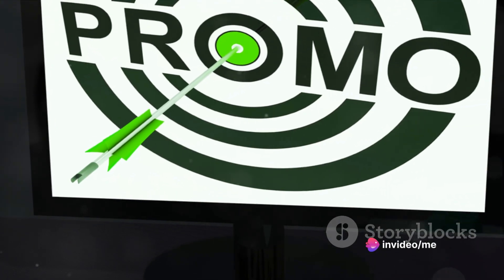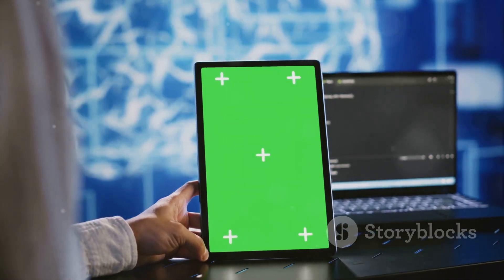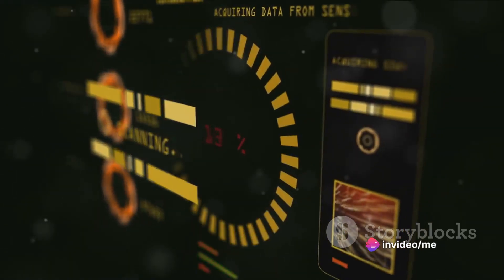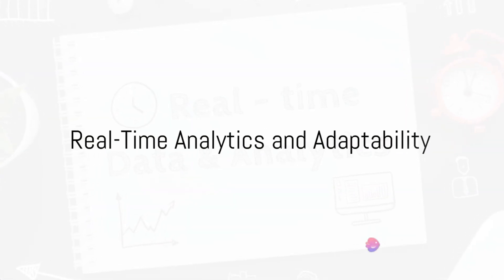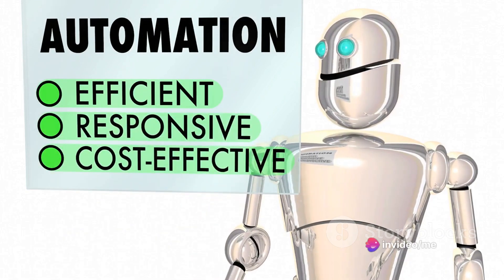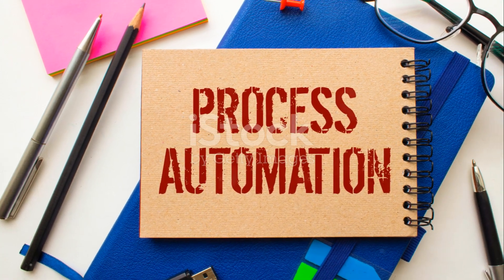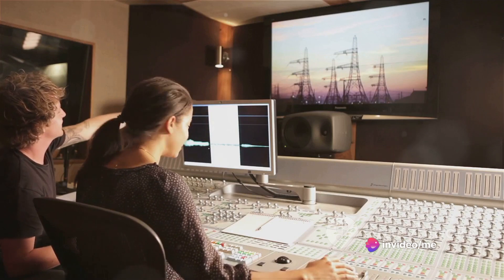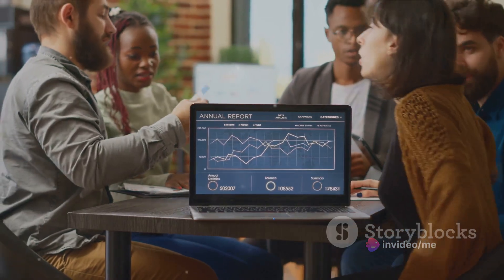Mastering MultiOn Unleashing the Power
Prompt Pro for MultiOn can help you unlock the full potential of MultiOn AI by crafting detailed and sophisticated prompts. With Prompt Pro, you can provide MultiOn with clear, step-by-step instructions to handle complex tasks seamlessly, like researching multiple sources, crafting engaging content, automating workflows across various websites, and much more.

Prompt Pro simplifies the process of creating elaborate prompts by allowing you to break down intricate objectives into granular steps. This ensures that MultiOn understands and executes each task precisely, navigating the web, gathering information, and taking actions just as you intended.

Whether you need to automate repetitive tasks, conduct comprehensive research, or generate compelling content, Prompt Pro for MultiOn empowers you to harness the full capabilities of this cutting-edge AI agent. With its user-friendly interface and intuitive prompting system, you can streamline your workflows, boost productivity, and achieve remarkable results with ease.

Unlock the true power of MultiOn AI and elevate your digital experience with Prompt Pro for MultiOn – the ultimate tool for creating incredible prompts that fuel your productivity and creativity.